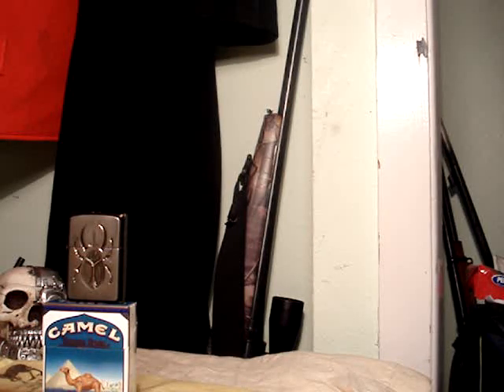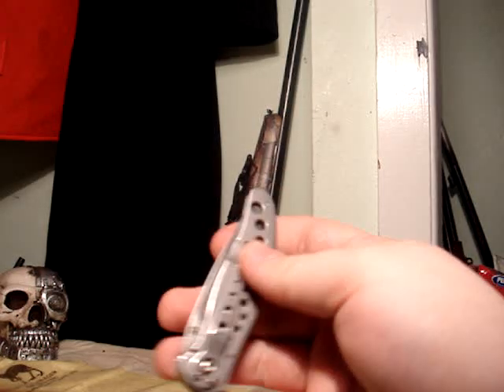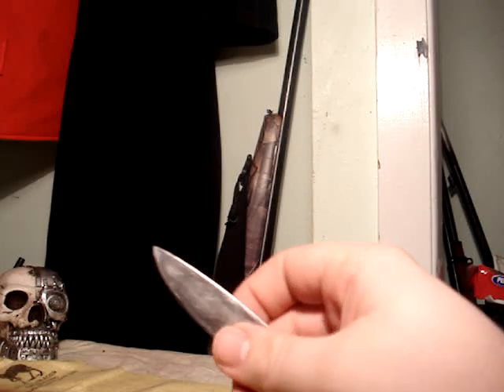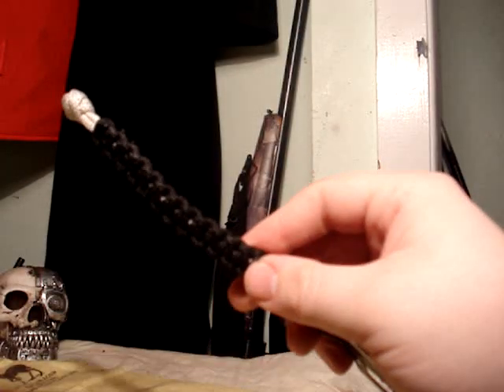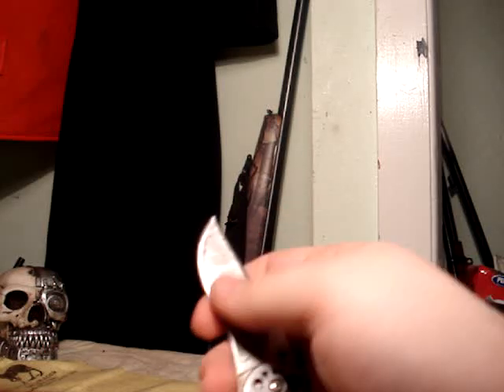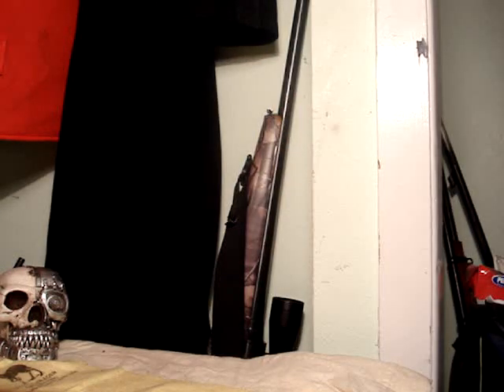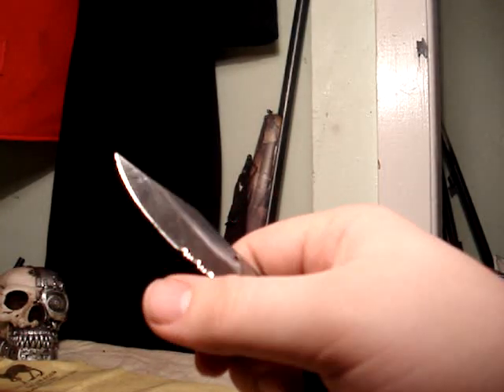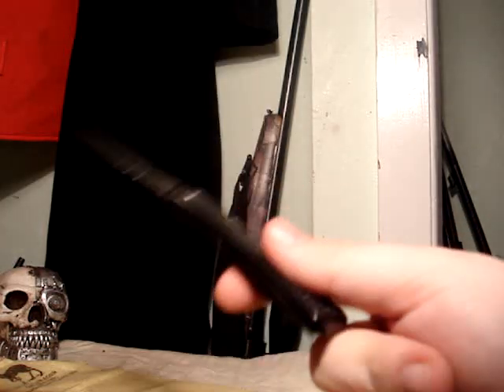kershaw vapor, and storm